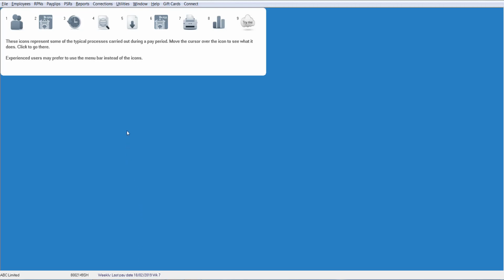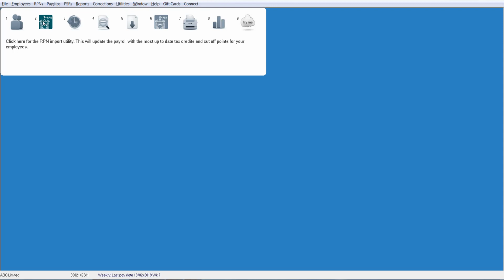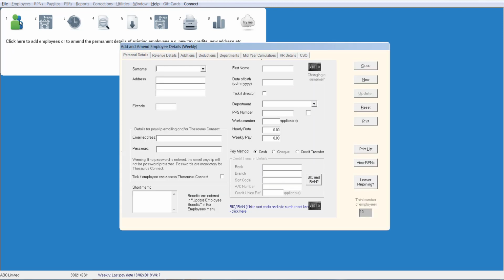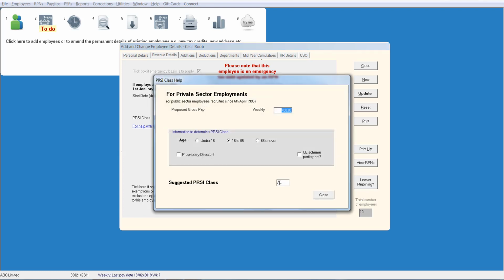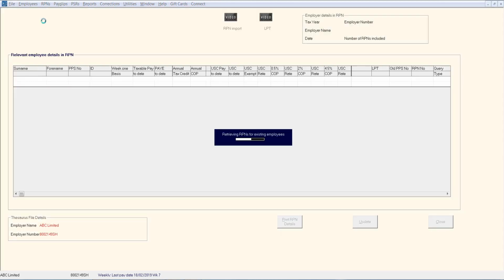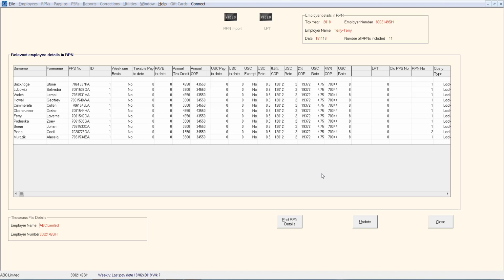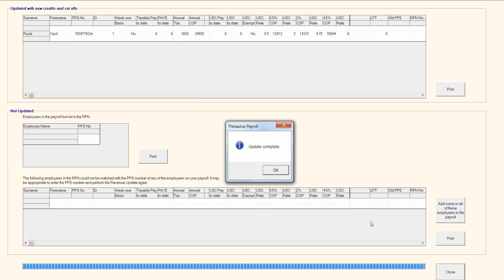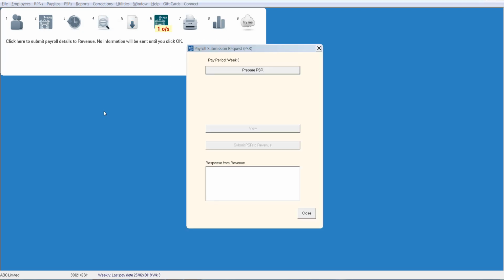Processing a Starter